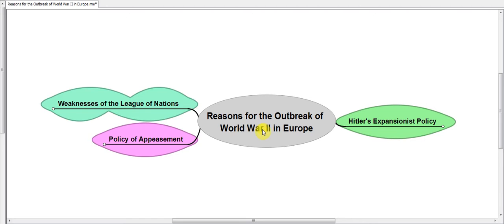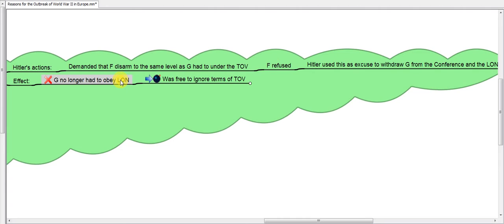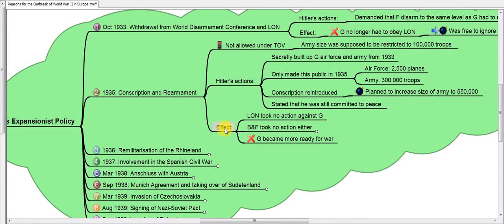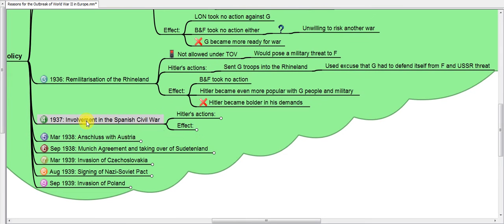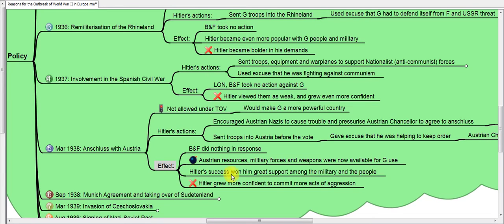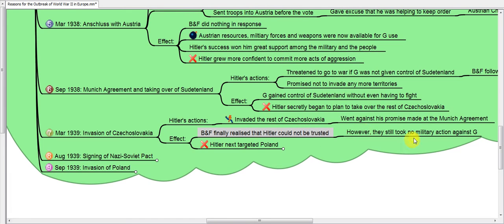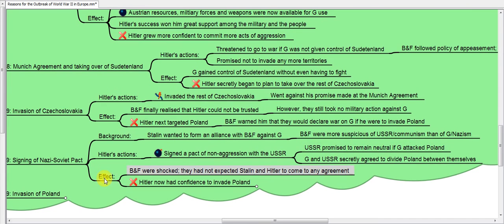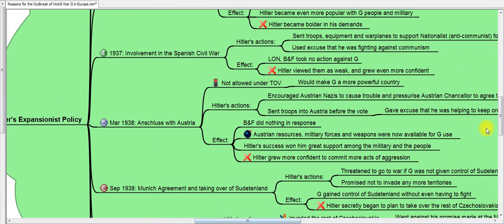Chapter 4: Hitler's Expansionist Policy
This part of Chapter 4 should be studied alongside the other two parts (Weaknesses of LON and Policy of Appeasement). Identify the relationships between these factors.

Credits: Mr Matthew Tay